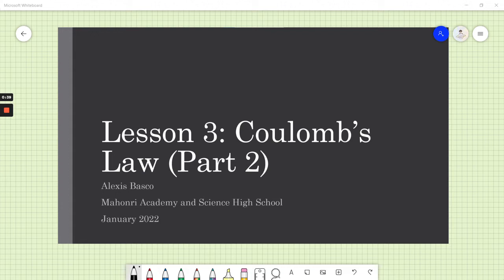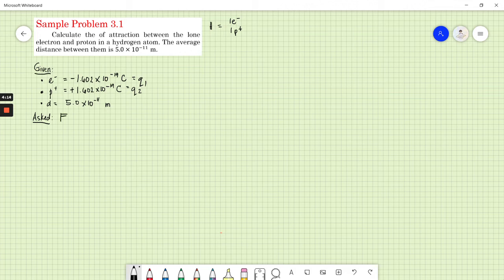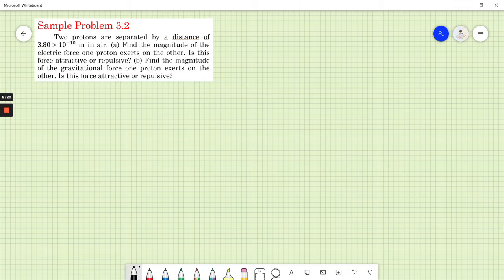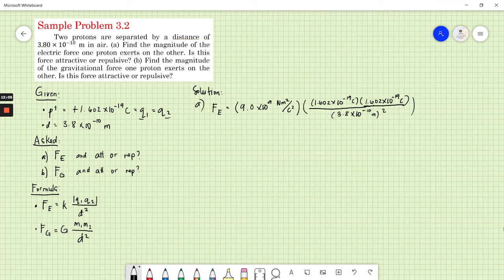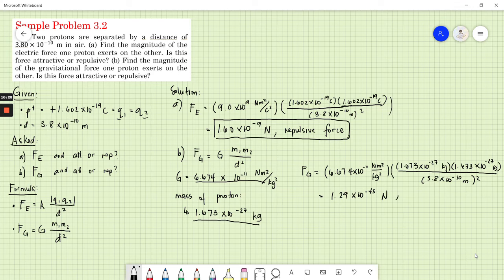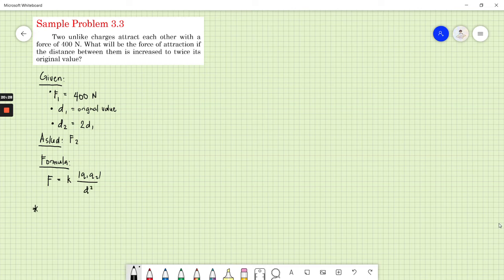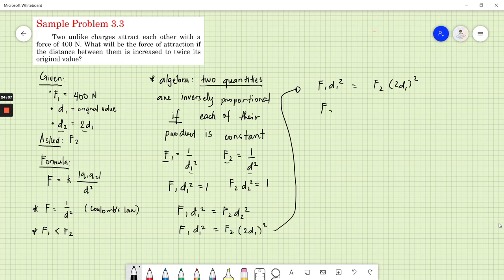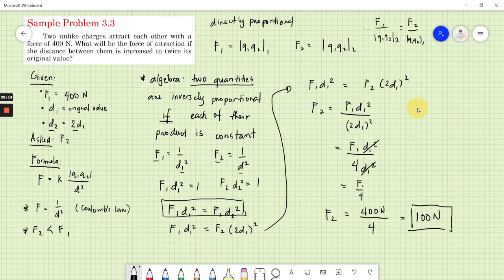GenPhys2 Lesson 3: Coulomb's Law (Part 2)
Some sample problems on how to solve problems with Coulomb's Law